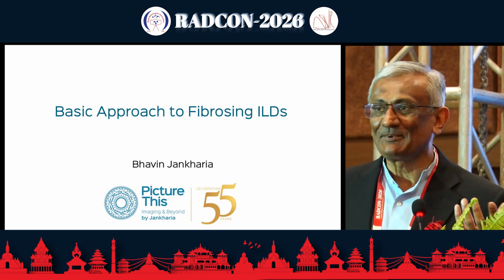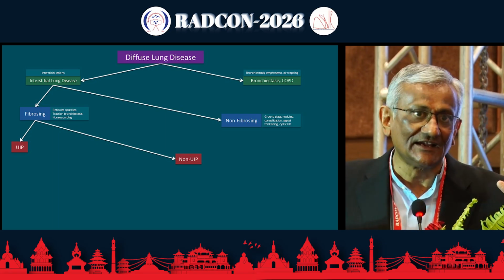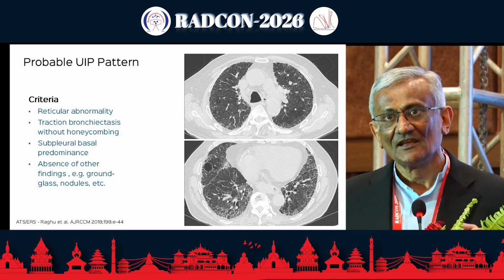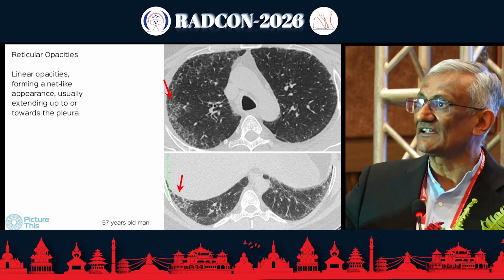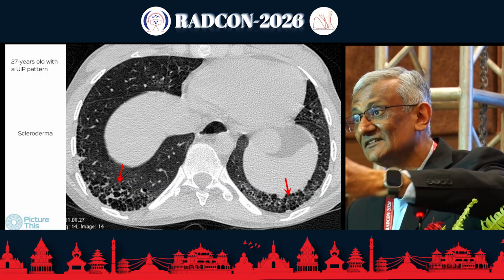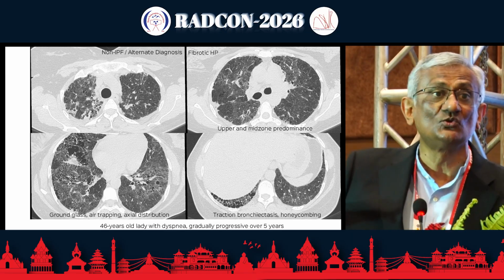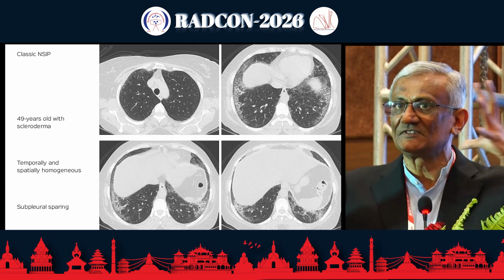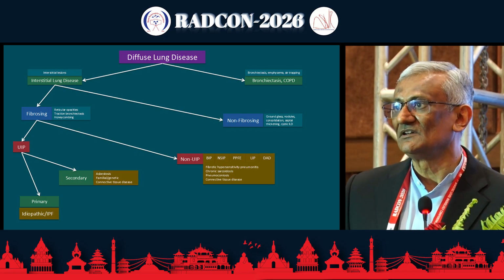Talk by Dr. Bhavin Jankharia at RADCON 2026.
Topic: Basic Approach to Fibrosing ILDs